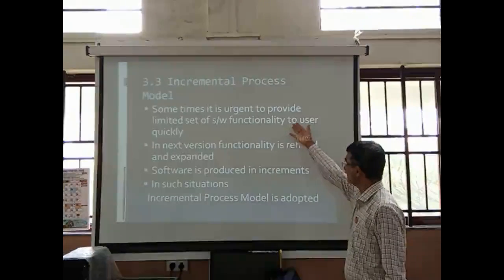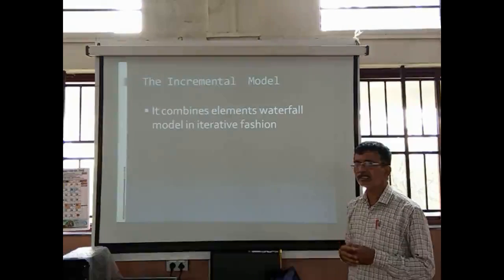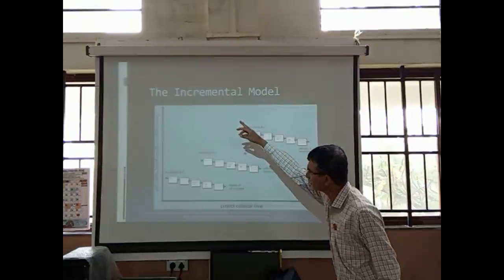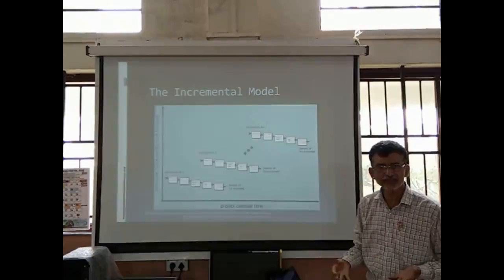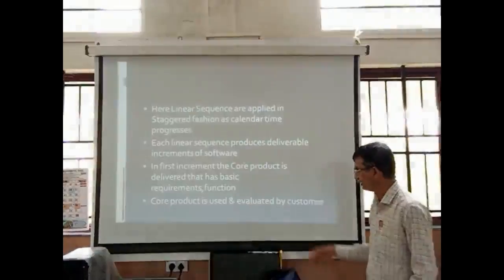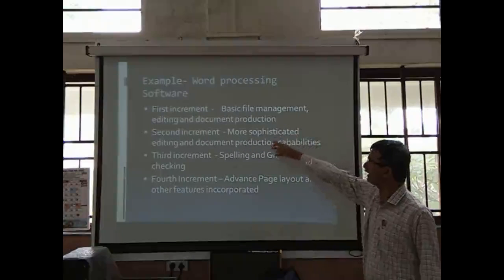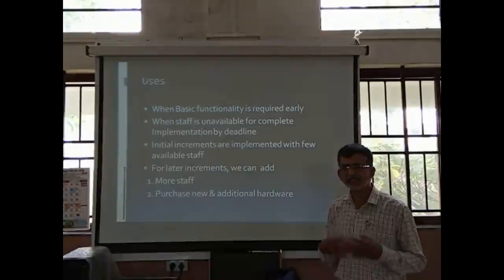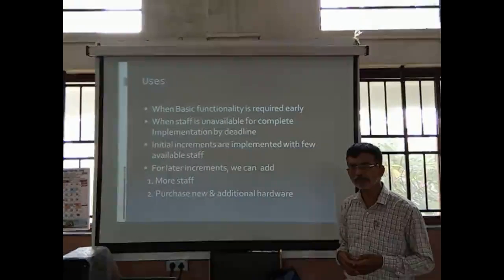SE_11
3.3 Incremental Process Model